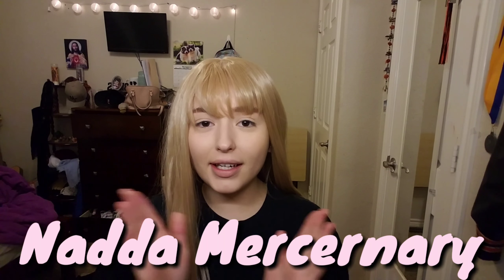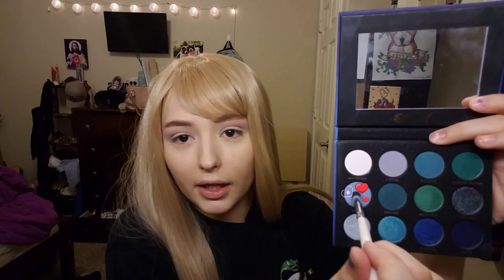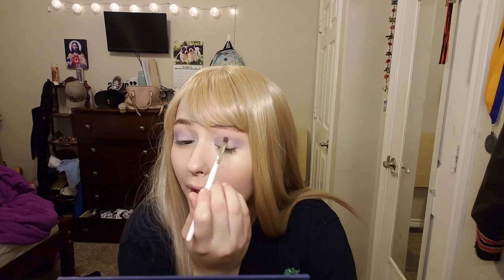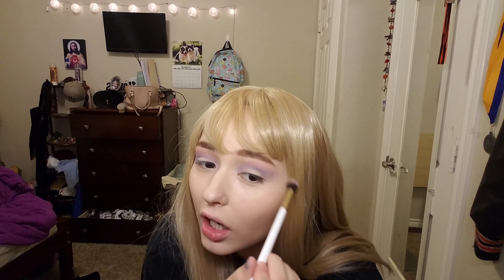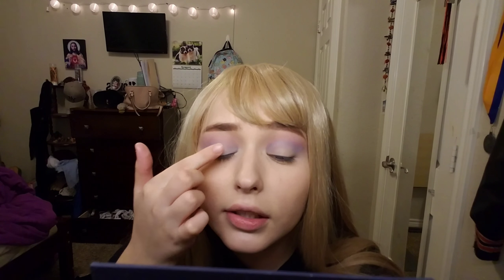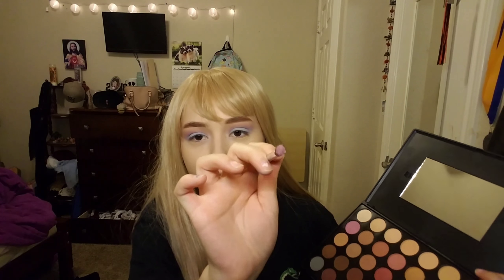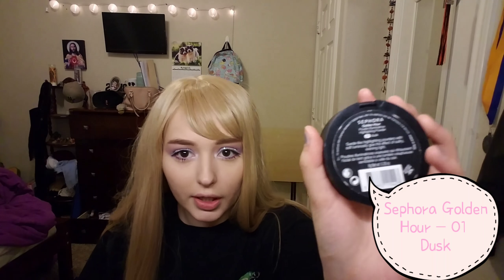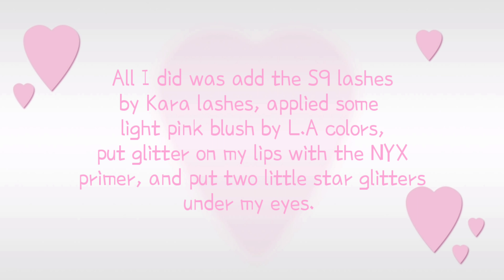Kawaii Sparkly Eyes💖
Lemme know what you thought about this look! I think it's not for the faint of heart that's for sure lol